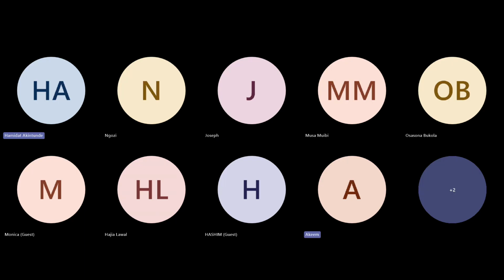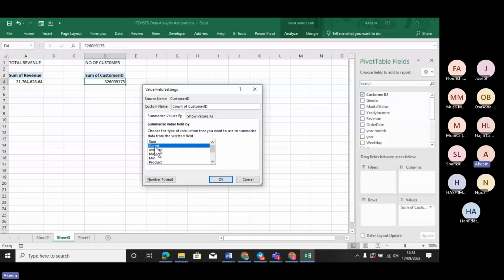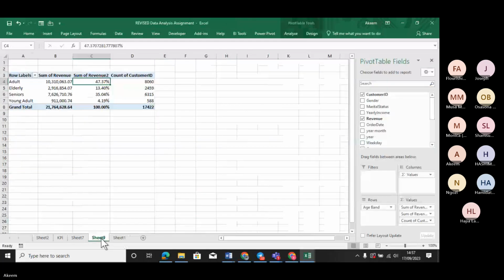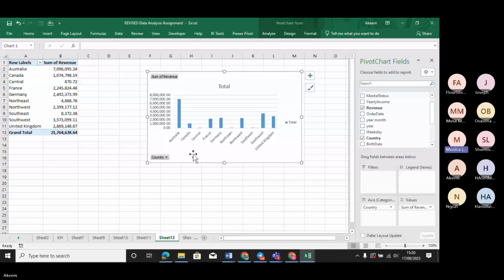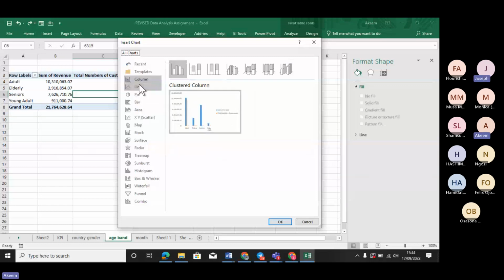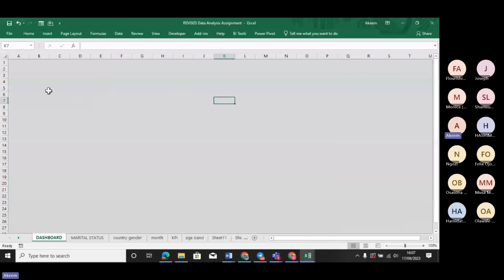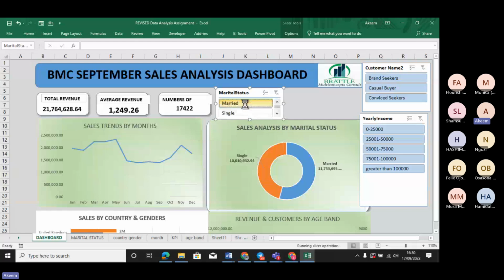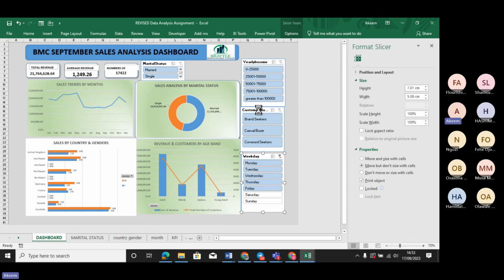Excel Pivot Tables & Interactive Dashboard Tutorial | Data Analysis Masterclass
This video is a comprehensive tutorial on using Pivot Tables in Microsoft Excel to analyze and visualize business data. The instructor demonstrates how to structure data, generate key performance indicators (KPIs), and build an interactive dashboard.

Key Takeaways:

📊 Pivot Table Fundamentals: Learn how to prepare well-structured data (without empty rows or columns) to create pivot tables for summarizing large datasets. Techniques for grouping dates and age bands are also covered to refine analysis.

🧮 Calculations & Formatting: Switch between different summary functions like Sum, Count, and Average, and format values as percentages of a grand total.

📈 Data Visualization: Create various charts—such as trends and comparative charts—and hide field buttons to clean up the visual presentation.

🖥️ Building an Interactive Dashboard: Assemble charts and KPIs into a clean, professional-looking dashboard, including removing gridlines, using shapes for layout, and linking cells to dynamically display data.

🎯 Interactivity: Add Slicers to make the dashboard interactive, allowing users to filter data dynamically.

Upcoming Content:
The instructor mentions that this is the final part of the current Excel training and introduces the upcoming Power BI class, which will focus on more advanced visualization and analysis techniques.